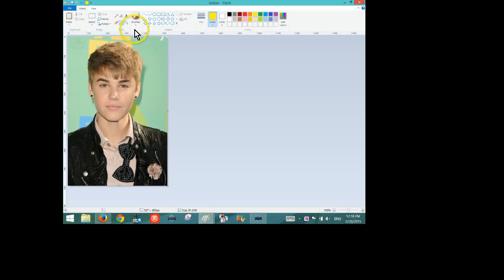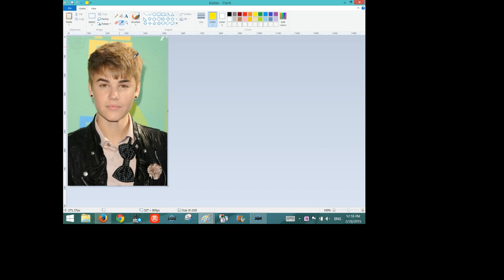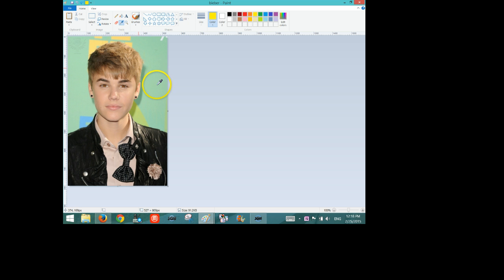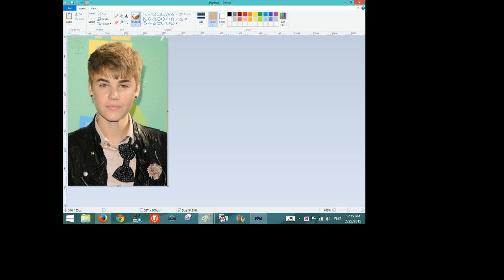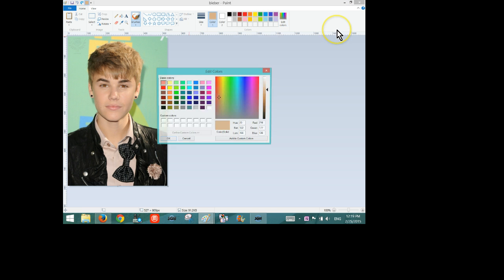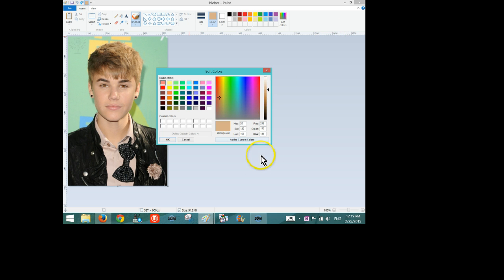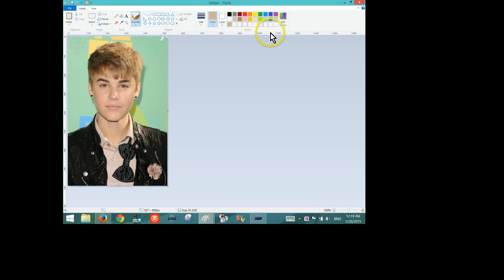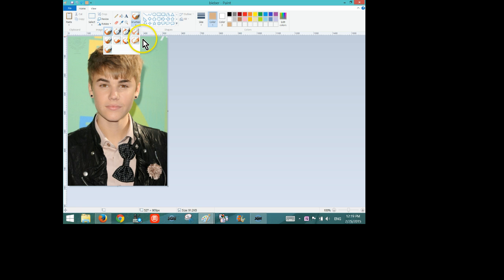Color Picker Tool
How to use the color picker tool in Paint.